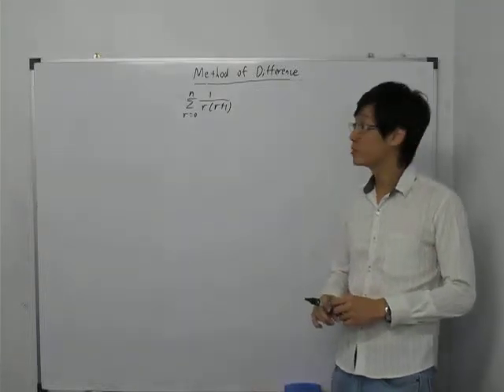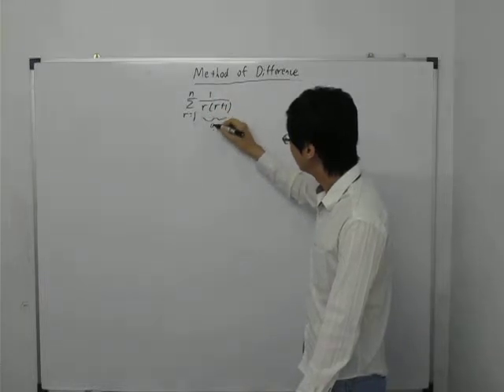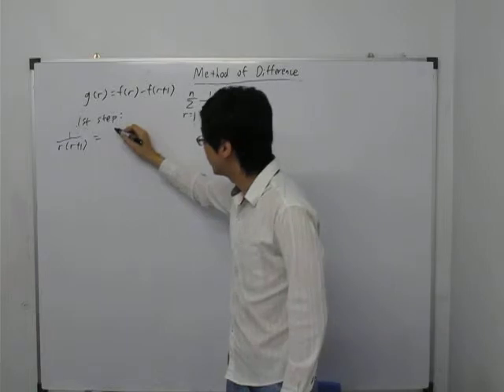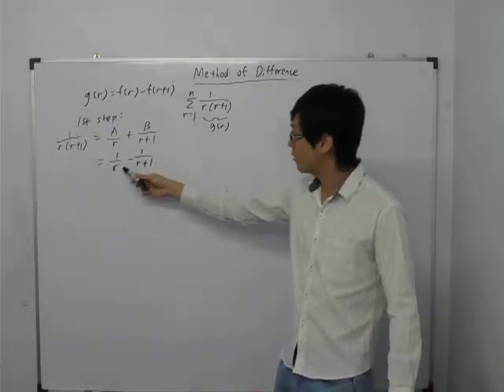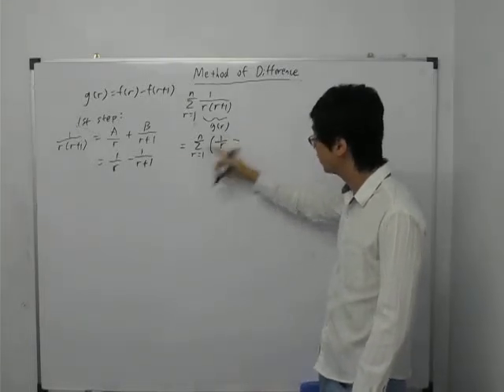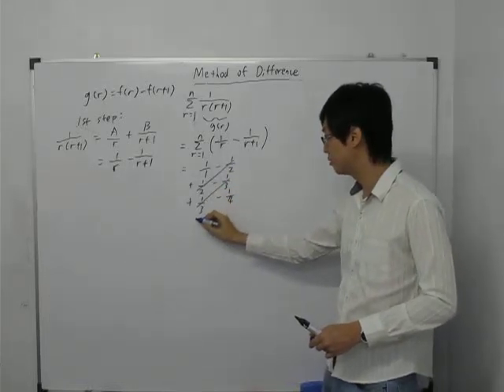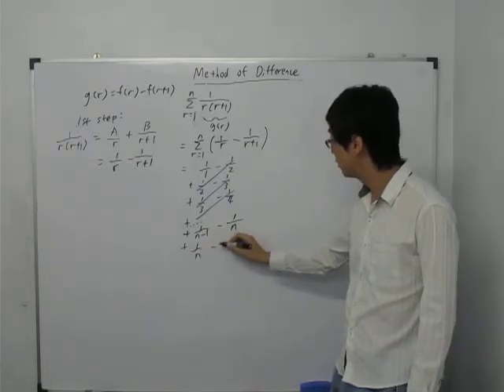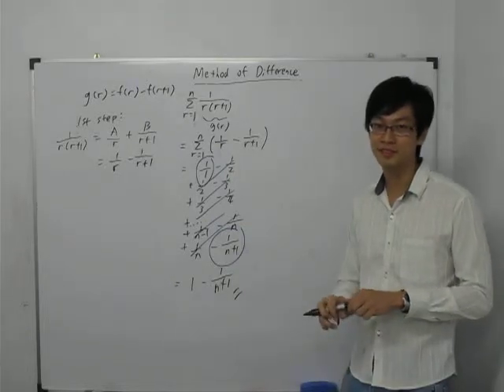JC H2 Math - Method of Difference Example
Jimmy Ling, a Math tutor at Intellicat Tuition School, shares an example using the method of difference. Do make sure you attempt the practice questions.